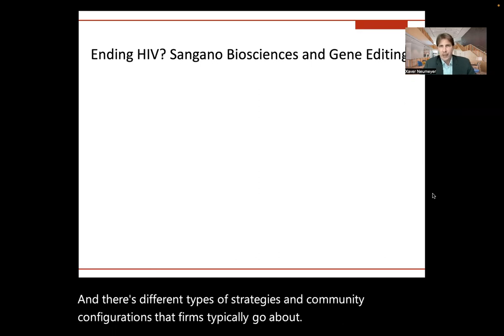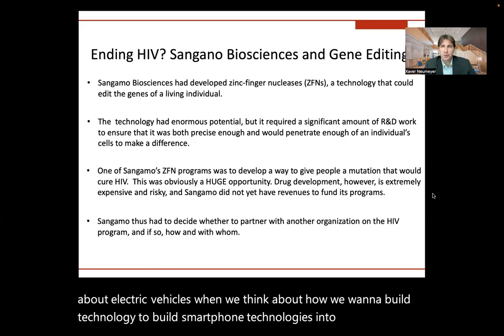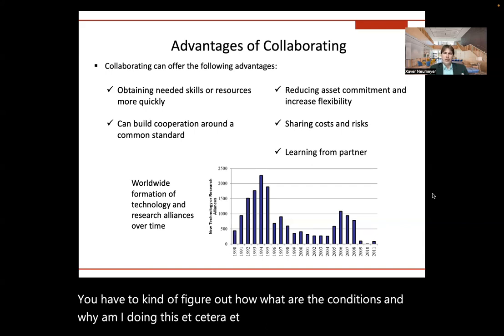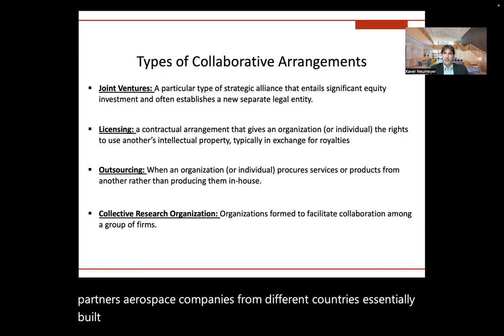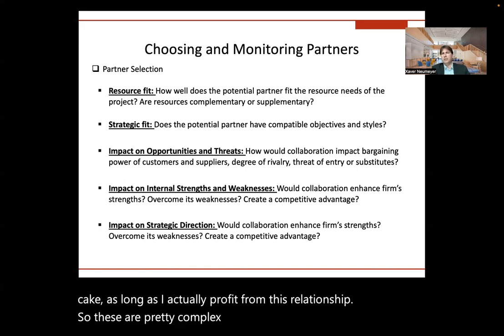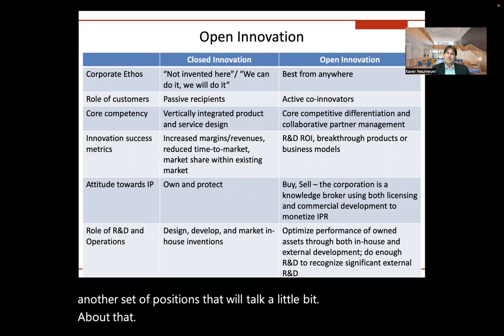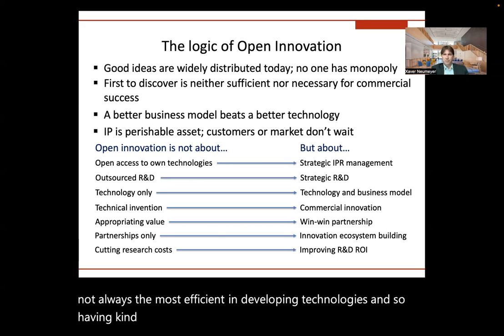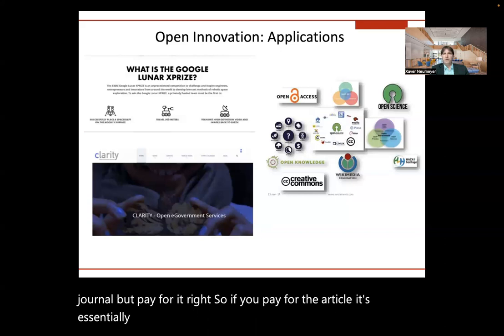MGMT 519 - Technology Commercialization - Module 2 - Collaboration Strategies